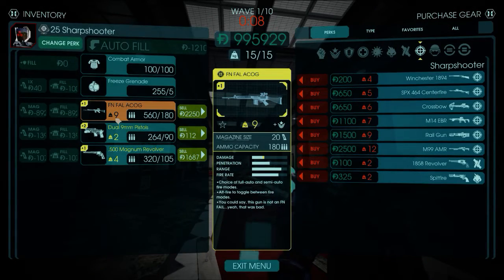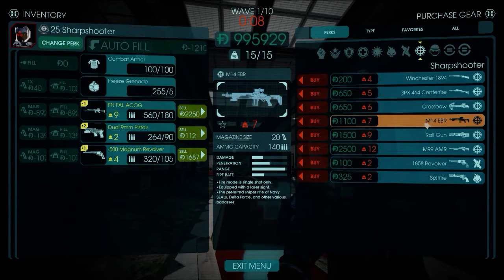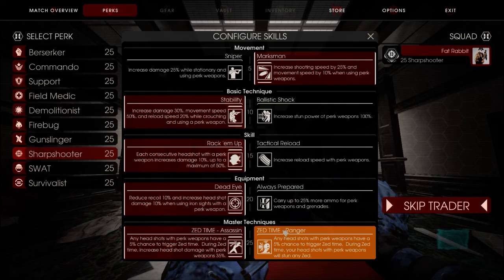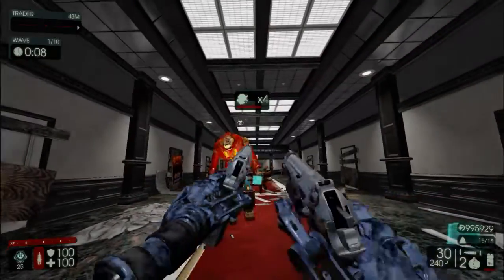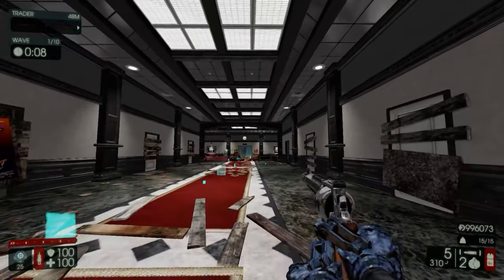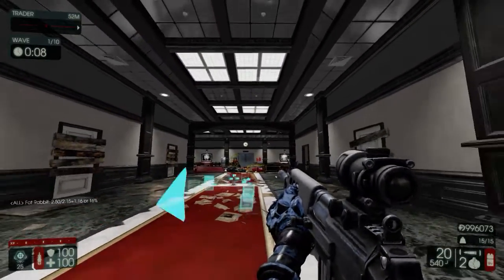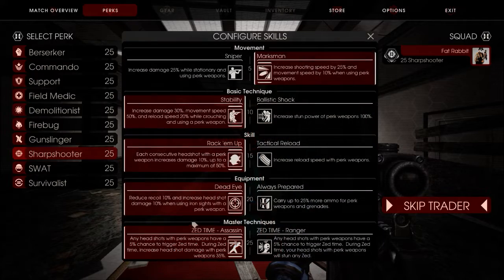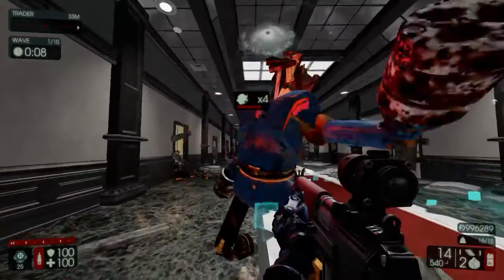Killing Floor 2 | Sharpshooter quickie guide Marksman Assassin revised.